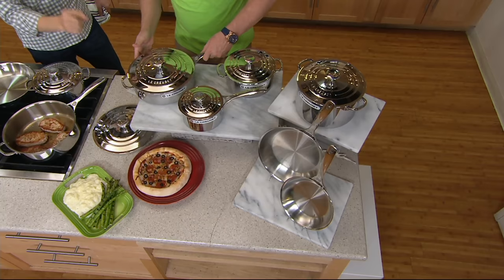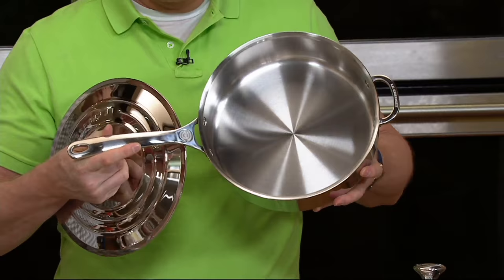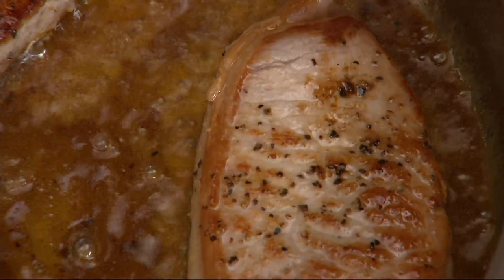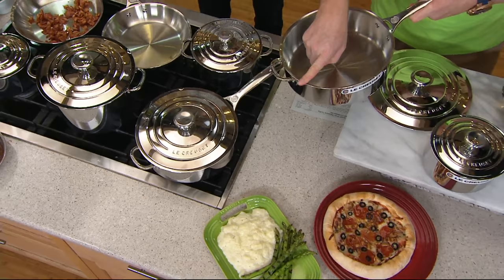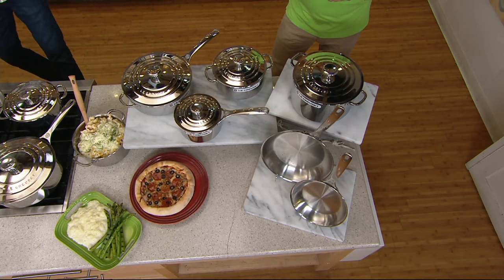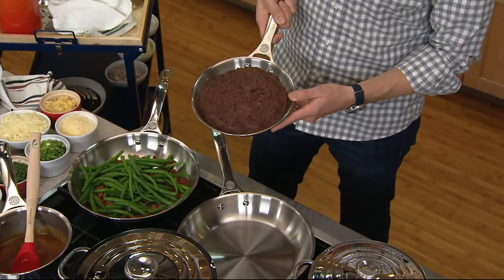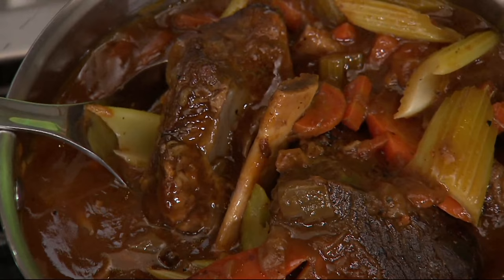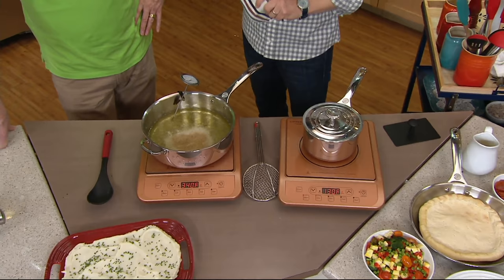Le Creuset 10-pc Signature Tri-Ply Stainless Steel Cookware Set on QVC